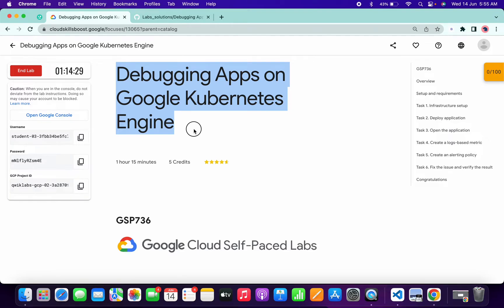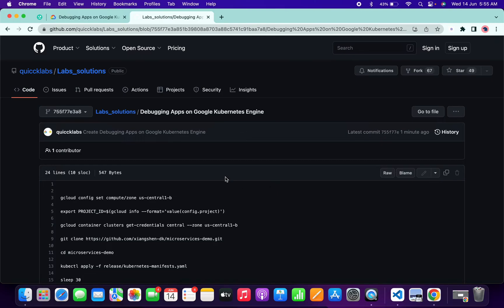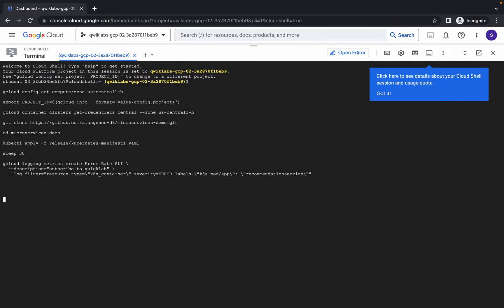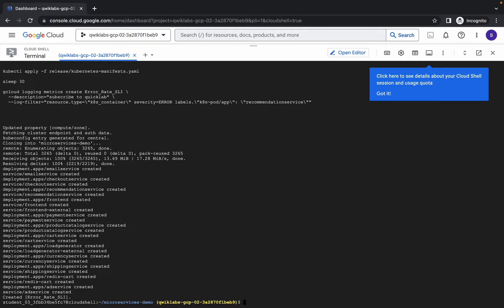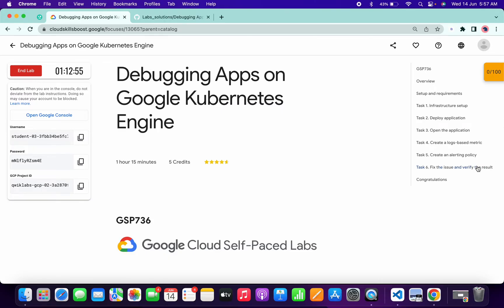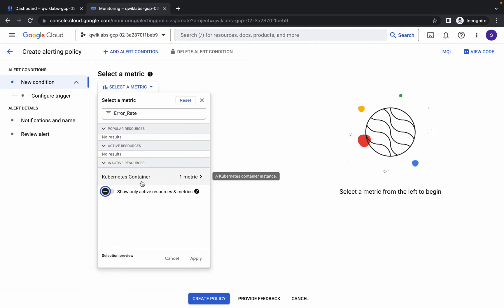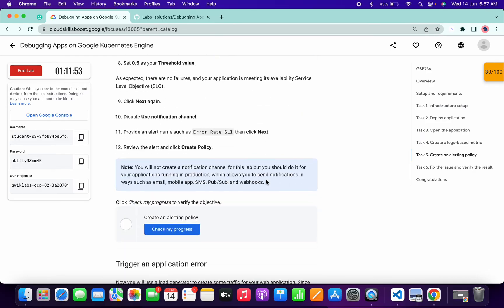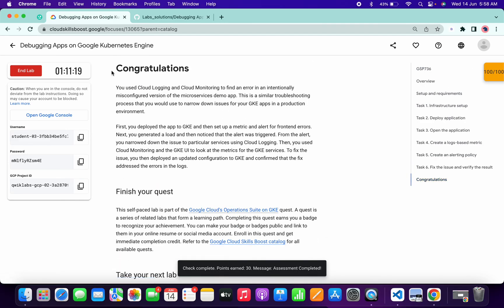Debugging Apps on Google Kubernetes Engine || qwiklabs || GSP736 || [With Explanation🗣️]